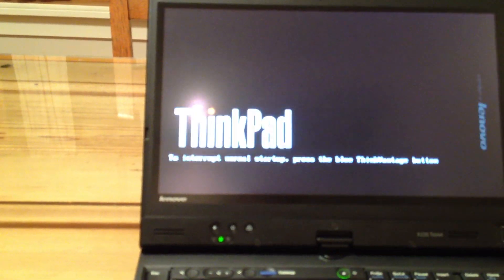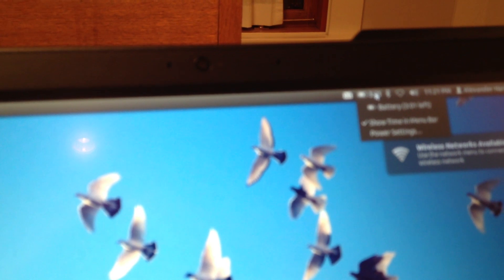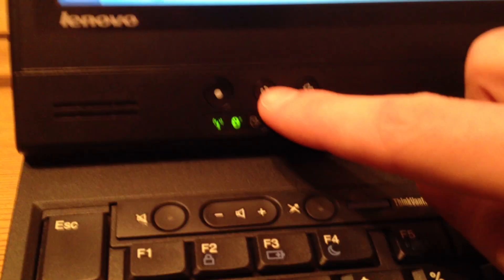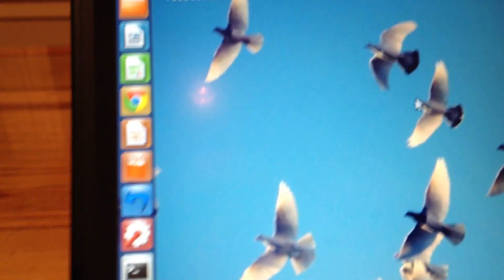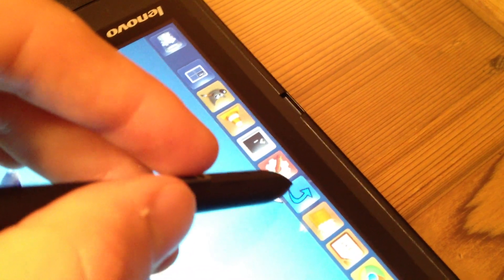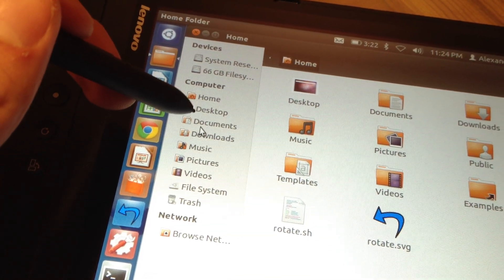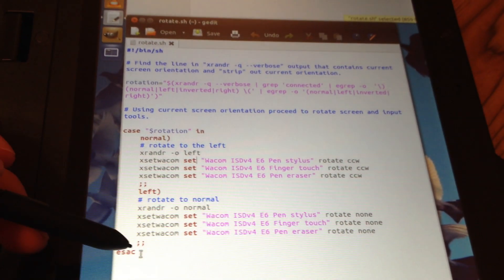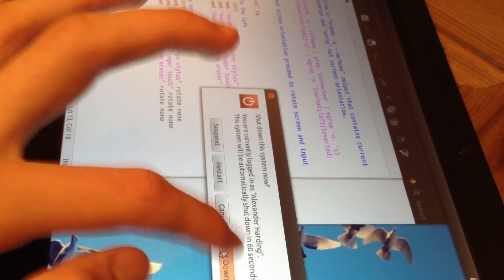Thinkpad X220 Tablet X220t Ubuntu installation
Going over how well Ubuntu works on this machine! Hope that this helps someone.